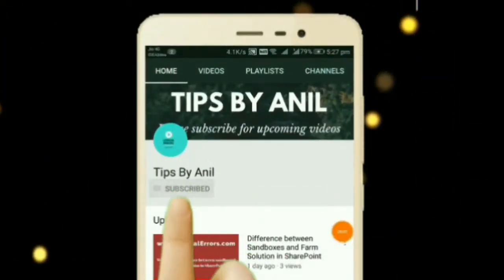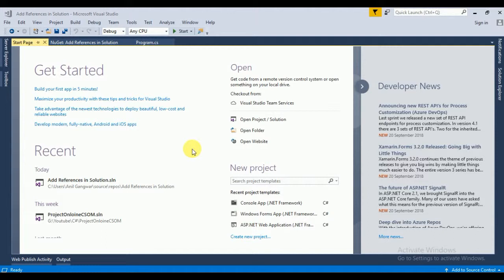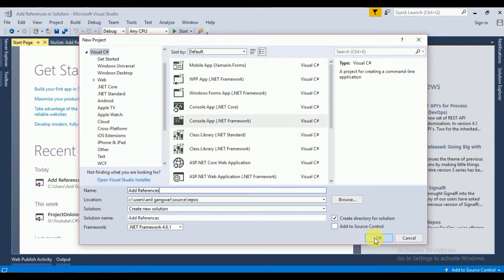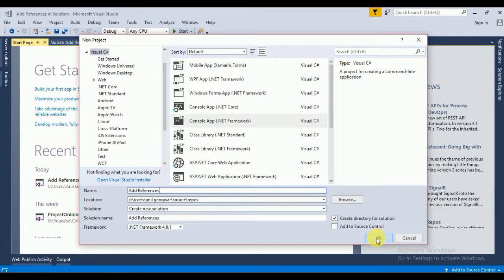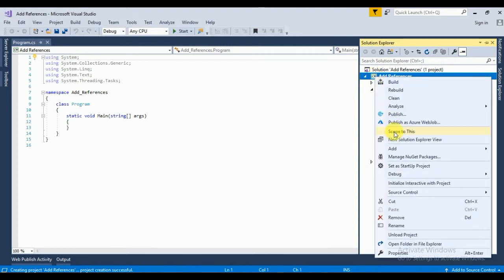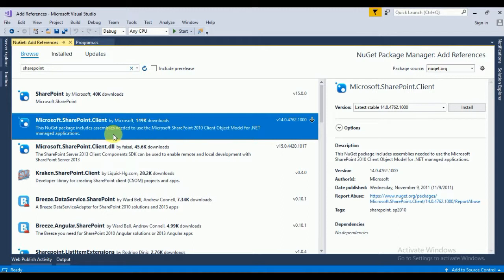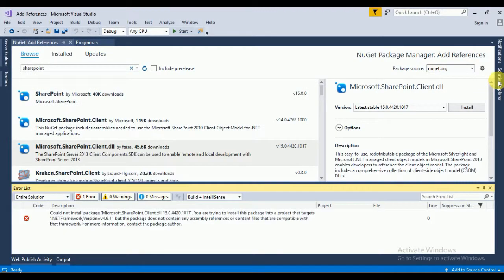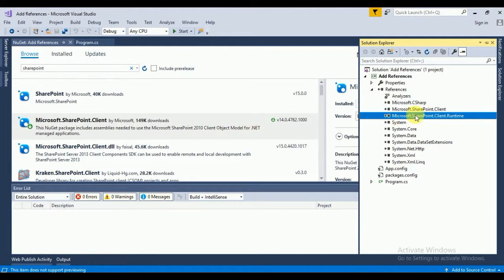Add SharePoint Client Side DLL references Solution | CSOM Add DLL References SharePoint Part -12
Add SharePoint Client Side DLL references in Solution. SharePoint Online tutorials. Remotely access SharePoint Online.